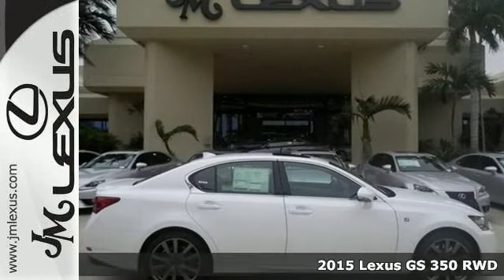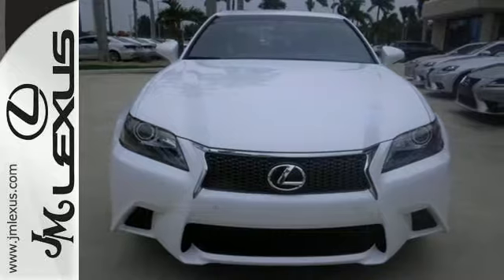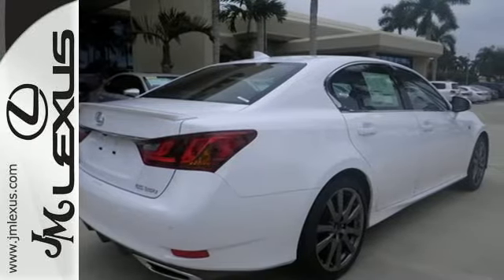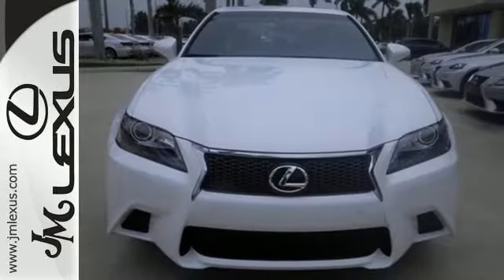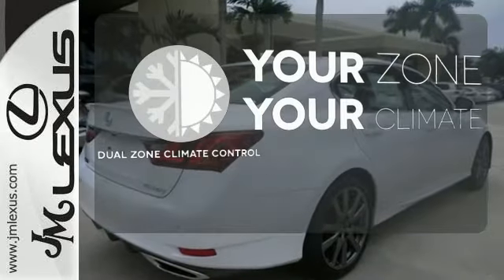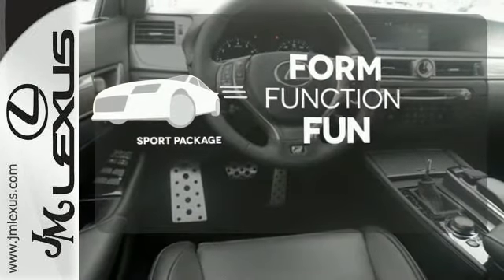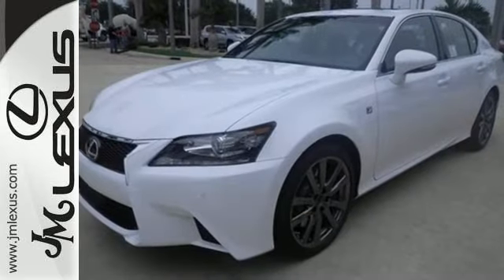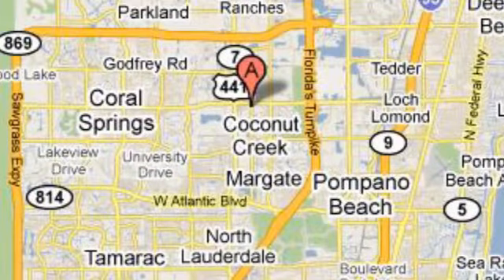New 2015 Lexus GS 350 RWD Margate FL Ft-Lauderdale, FL #52771 - SOLD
Year: 2015
Make: Lexus
Model: GS 350 RWD
Trim: 4DR SDN I-6
Engine: 3.5L V6
Transmission: Automatic 8-Speed
Color: Ultra White
Interior: Black Leather with Striated Aluminum Trim
Stock #: 52771
VIN: JTHBE1BL6FA001520
You are currently viewing a new 2015 Lexus GS 350 RWD with JM Lexus the #1 Volume Lexus Dealer since 1992! Thank you for your interest. We look forward to working with you. Stock #: 52771 Exterior: Ultra White Interior: Black Leather with Striated Aluminum Trim Trim: 4DR SDN I-6 JM Lexus 5350 West Sample Rd Margate FL 33073

Address:
5350 W Sample Rd